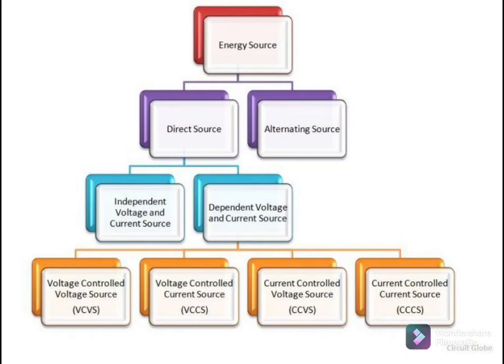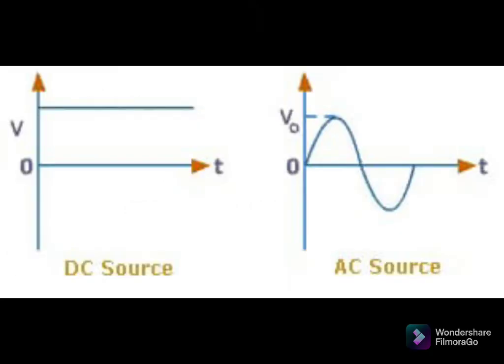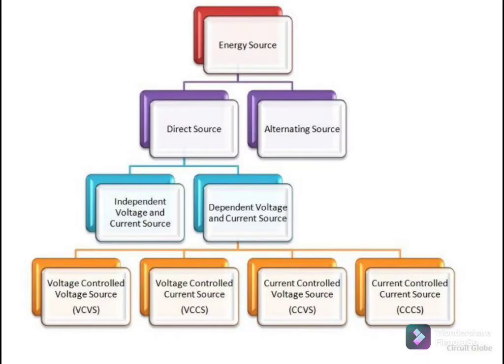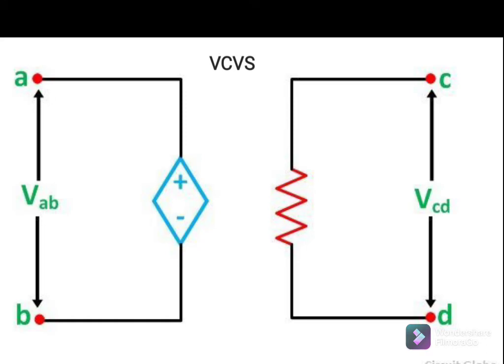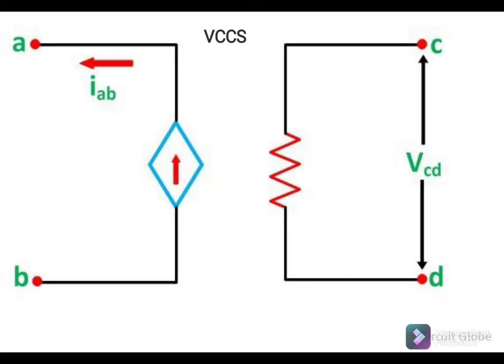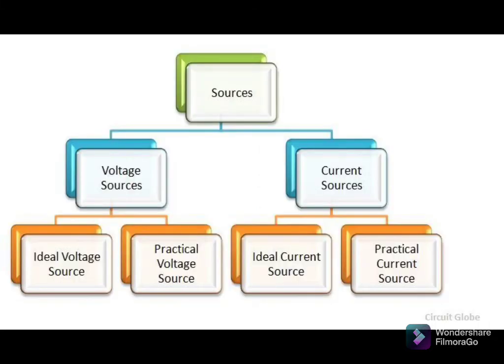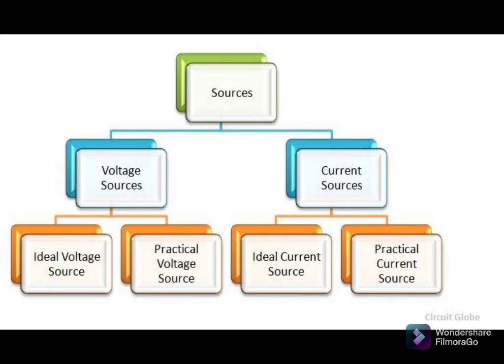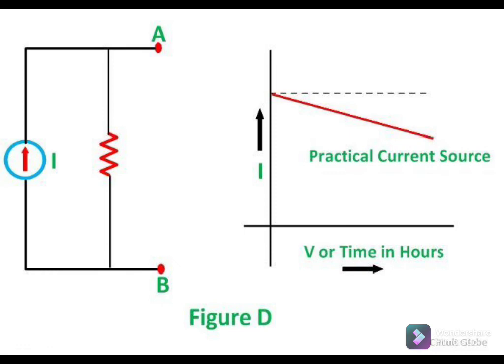ENERGY SOURCES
dependent and independent voltage and current sources - circuit theory